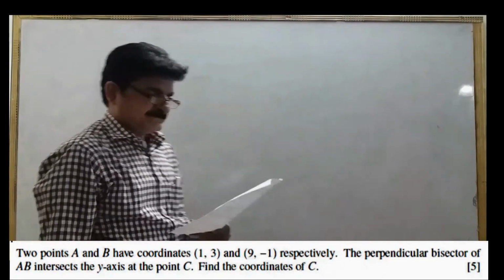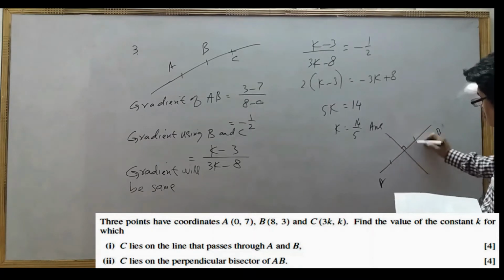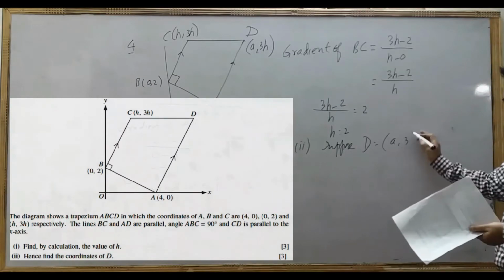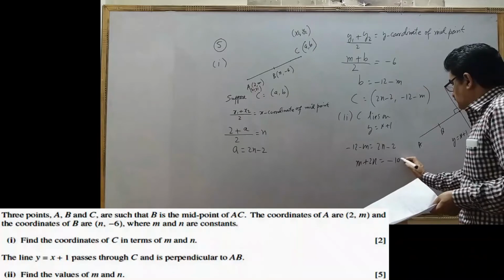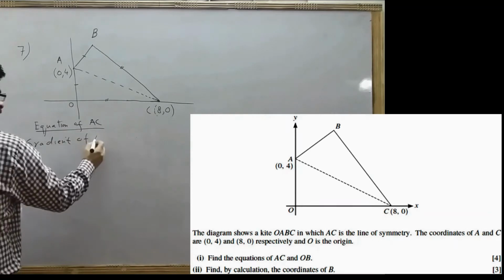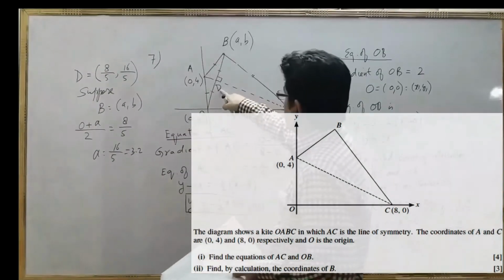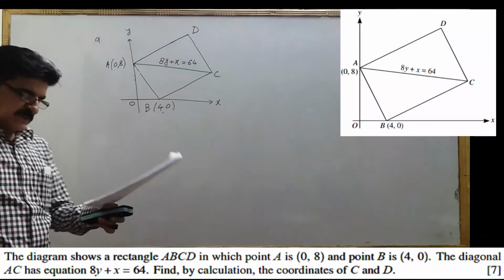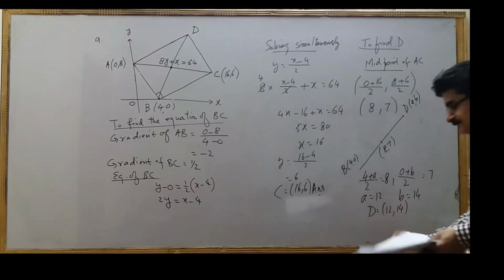Ch. 1 Coordinate Geometry Application of Knowledge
This lecture is going to be on how you will apply your concepts over a few typical past paper questions selected from different years. Going through all the questions you will be able to know how to and where to start any type of question.